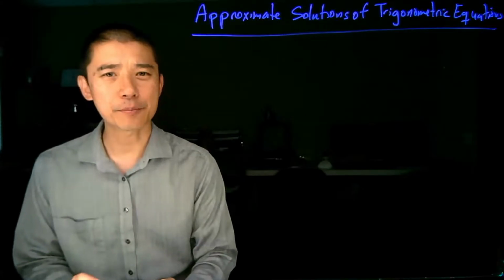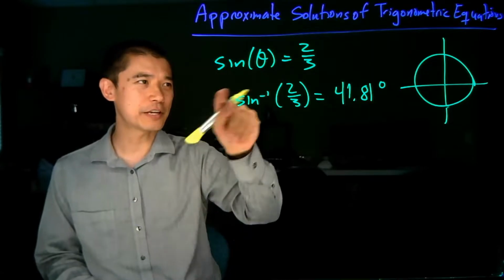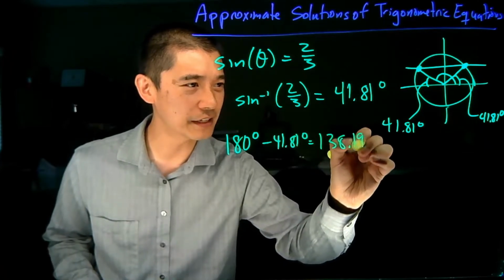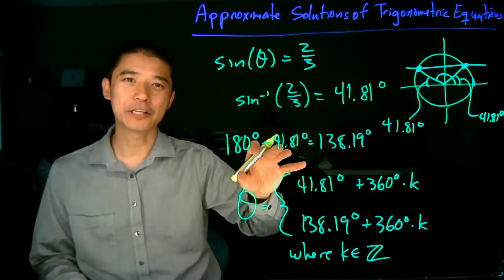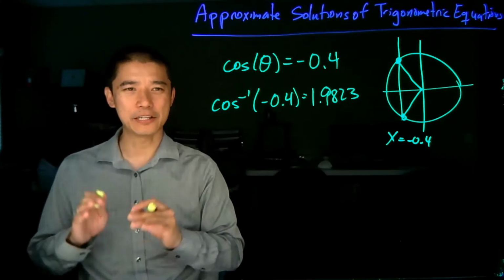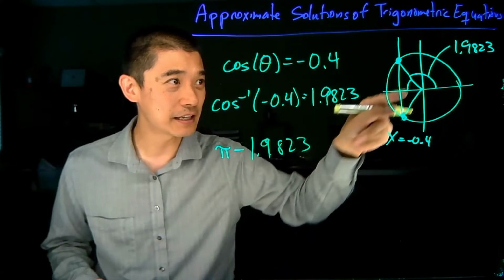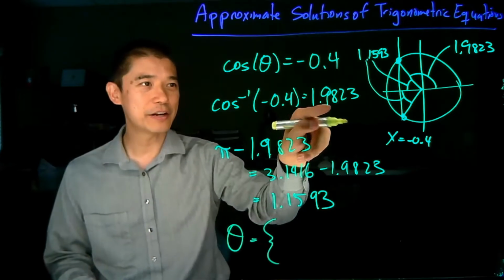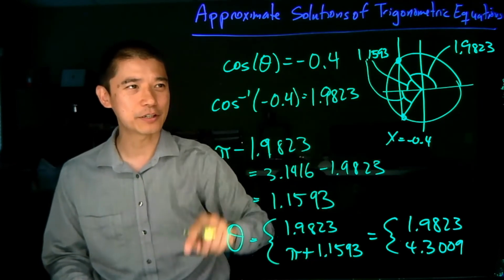Section 6.4 - Video 3: Approximate Solutions